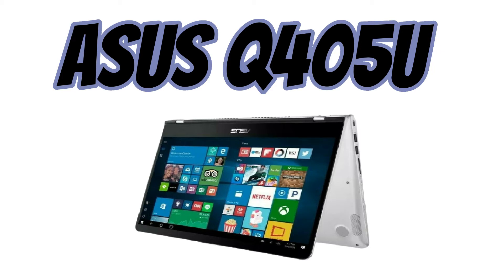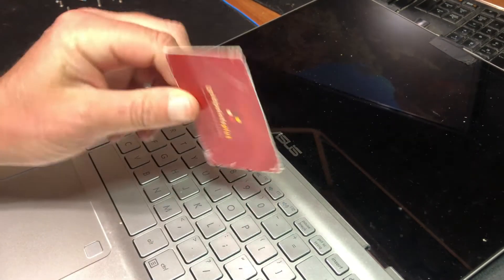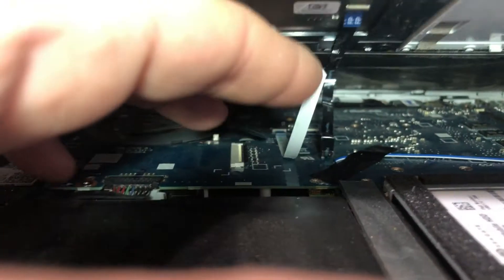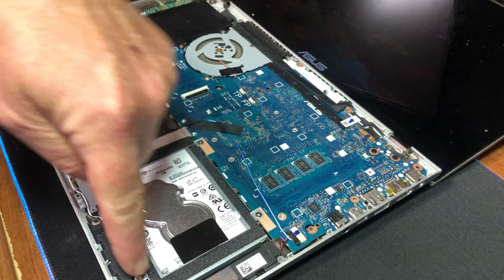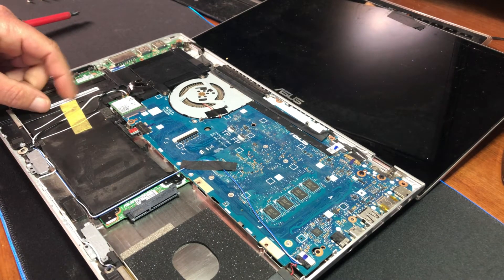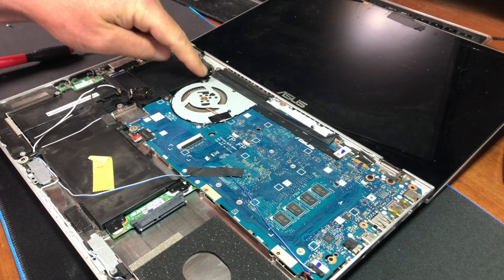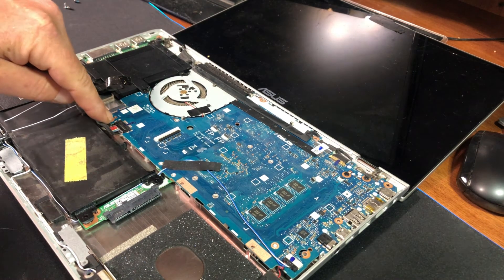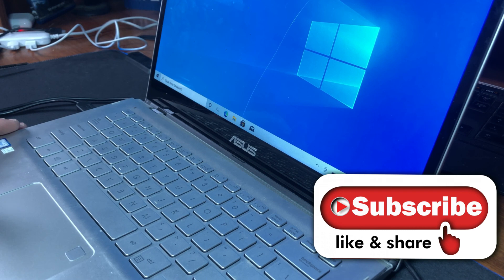How to disassemble an Asus Q405U laptop | UPGRADE or REPAIR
In this video, I am going to show you how to disassemble an Asus Q405U laptop.  I will walk you through, beginning to end, how to take it apart, how to remove each individual component, then put it all back together and turn it on in working condition.

*** TIMESTAMPS ***
00:00 - How to disassemble an Asus Q405U convertible laptop
00:11 - initial disassembly
00:22 - bottom cover screw identification and removal
02:17 - remove top cover from case
02:57 - identifying keyboard cables and removal
04:00 - top cover removal
04:19 - hard drive identification and removal
05:50 - removal of hard drive from drive enclosure
06:15 - identify battery screws and removal (if necessary)
06:40 - identify and remove (if necessary) wifi connector cables
10:53 - identify USB main board
11:00 - speaker identification
11:12 - CPU fan identification
11:20 - motherboard screw identification
11:37 - LCD screen screw identification
12:45 - battery replacement, proper seating and cable management
13:00 - reconnect wifi adapter and cables
15:40 - inserting hard drive back into enclosure and installation
17:20 - reconnecting top cover cables before re-installing top cover
19:43 - BONUS TIP!
21:20 - replace top cover
21:45 - replacing bottom cover screws

Scott's YouTubey stuff wish list:

Hardware ---
- 142-piece magnetic electronics precision screwdriver set with 120 bits
- Netgear A6100 wifi adapter
- Cordless, rechargeable air duster 6000mAh 10w fast-charging